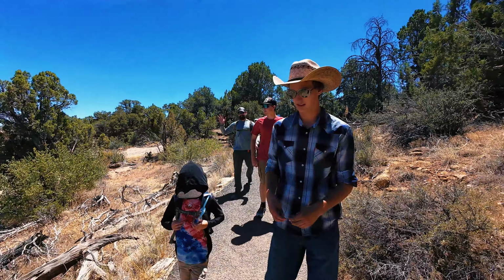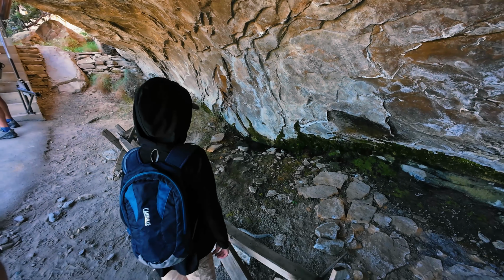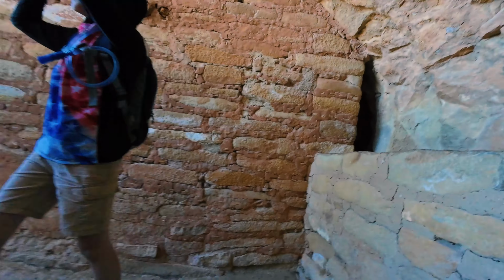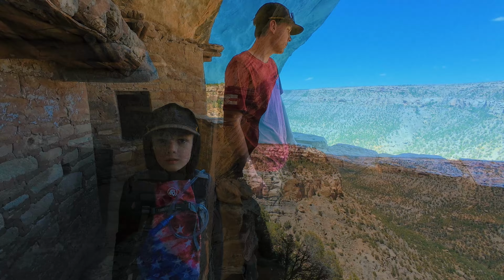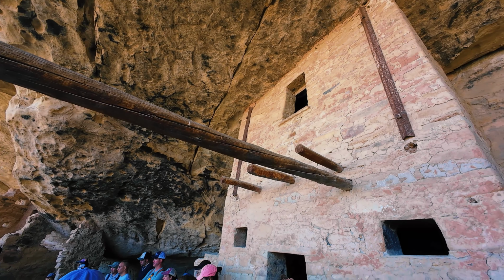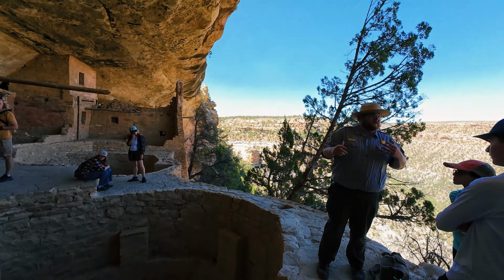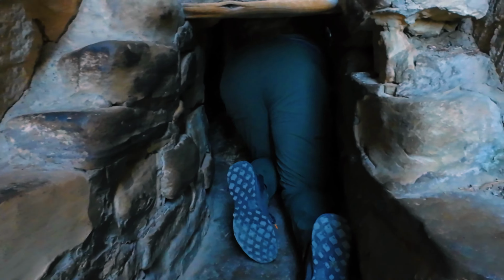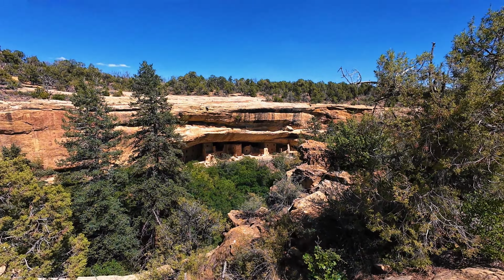Balcony House: Mesa Verde's Most Extreme Cliff Dwelling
We are on the most adventurous cliff dwelling hike in Mesa Verde National Park. You can only access the ancient sites of Balcony House on a guided tour that must be reserved in advance. We are climbing tall ladders, and squeezing through tight tunnels so that we can explore ancient pueblos, and kivas built by the Ancestral Puebloans.

00:00 Intro
00:15 Trail Head
00:30 Tribal Access
01:00 Seep Springs
02:00 Climbing the 30 Ft Ladder
02:41 Narrow Passageway
03:50 Exploring the 1st Pueblo
05:06 2nd Ladder & Narrow Passage
05:27 Exploring the Kivas
06:26 Kitchen & Seep Spring
08:10 Narrow Tunnel
09:05 Ladder & Cliff Stairs
10:10 Need to Know

John 3:16